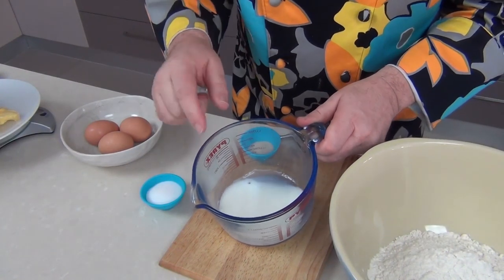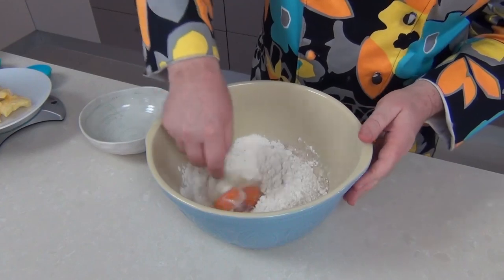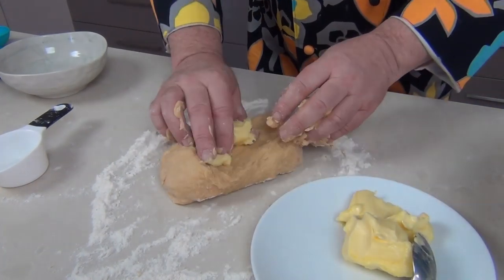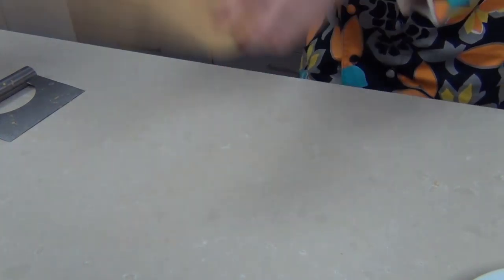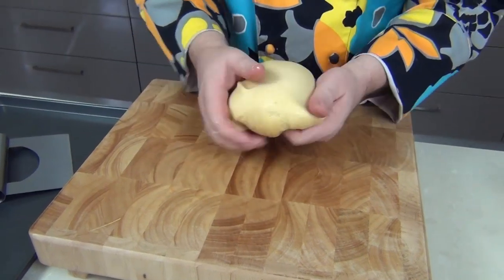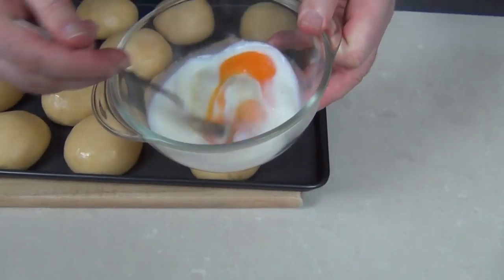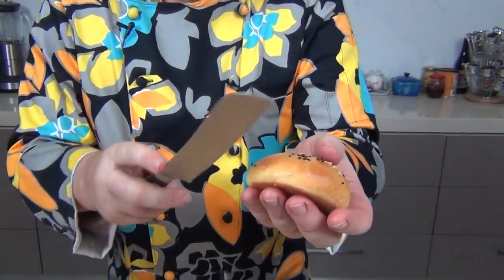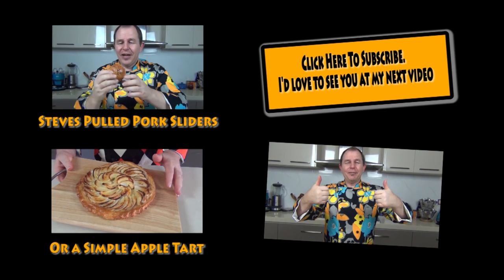How to Make BRIOCHE SLIDER ROLLS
Soft and Buttery and perfect for so many different things.

80mls / 1/3 of a cup of warm Milk
2 teaspoons of Active Dried Yeast
2 tablespoons of Castor / Superfine Sugar
300g / 10.5oz of Strong Bread Flour
(plus an extra 1/2 a cup for kneading)
1/4 teaspoon of Salt
3 Eggs
120g / 4oz of Salted Butter
A egg mixed with milk for Glazing
White and Black Sesame Seeds

Cooking temperature 180C / 350F for 10-15 minutes

Coming Soon

GOLDEN SYRUP
I made Homemade Golden Syrup…….

CHEESECAKES
Music wanted!!!